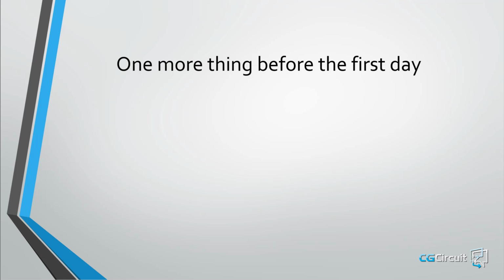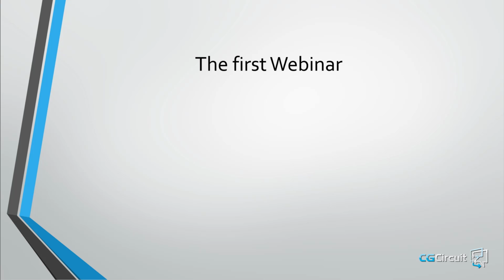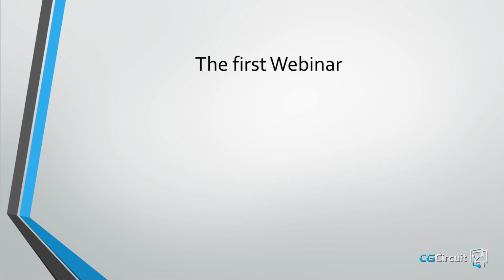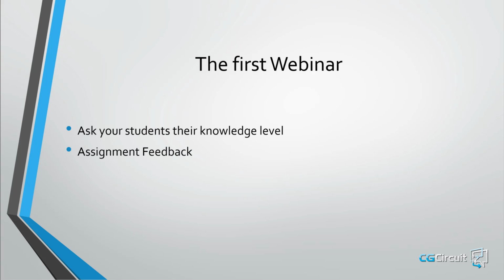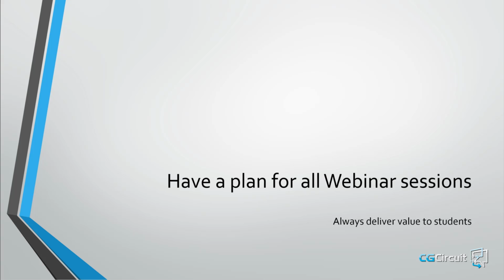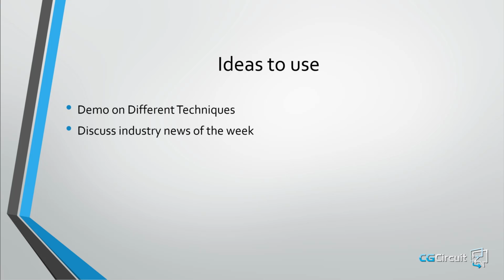Tips for Teaching a CGCircuit Workshop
This videos gives instructors some valuable tips on how to run a workshop and how to plan for a valuable weekly Webinar.